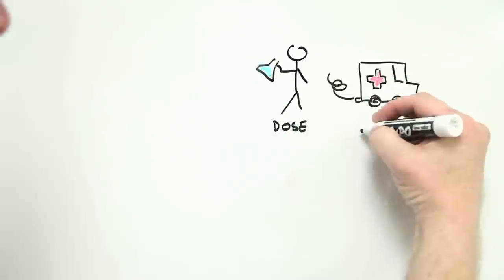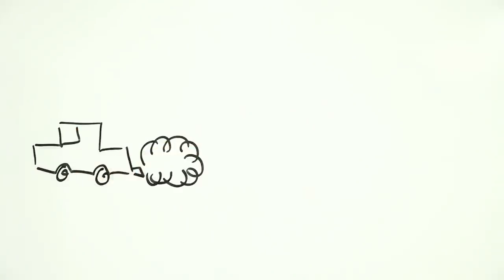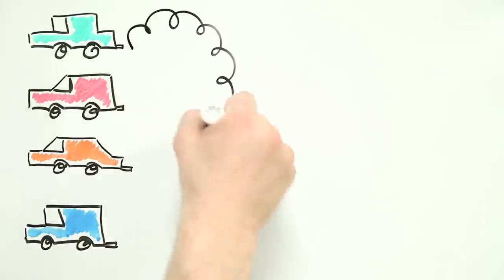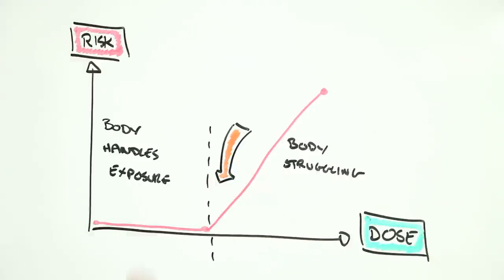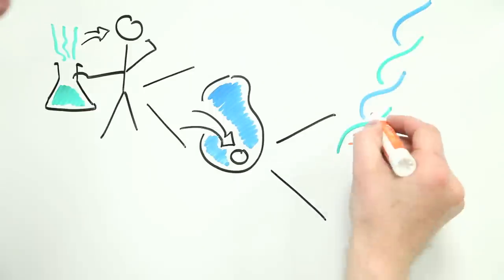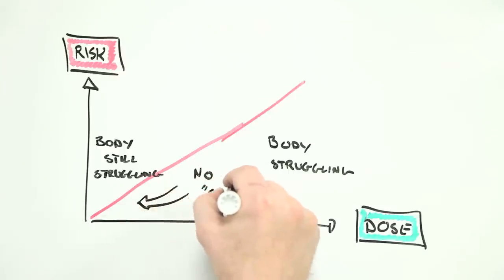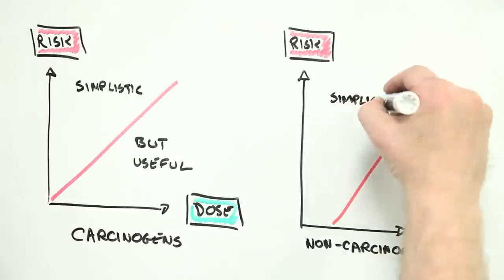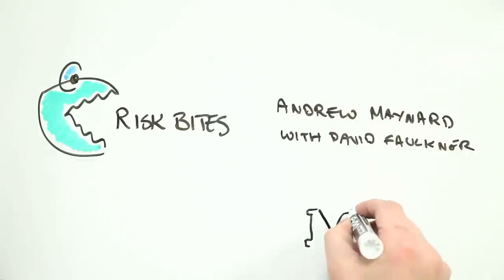What is dose response, and what's a dose response model? | Andrew Maynard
What's the difference between a threshold dose response model, and a no-threshold model?  And what are the limitations of each?  This week Risk Bites tackles the basics of dose-response models.

This is part of a series of Risk Bites videos that tackle dose response and response models. Check out the complete series:

This week's Risk Bites team:
David Faulkner (Animation concepts, editing, closed captions)
Andrew Maynard (Script, voice, graphics)